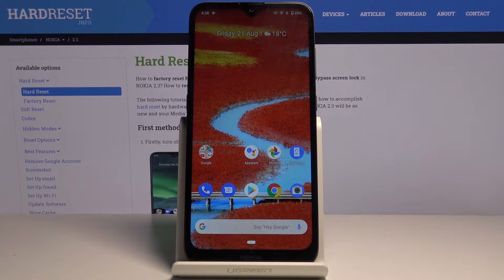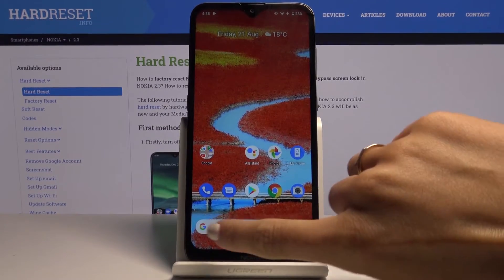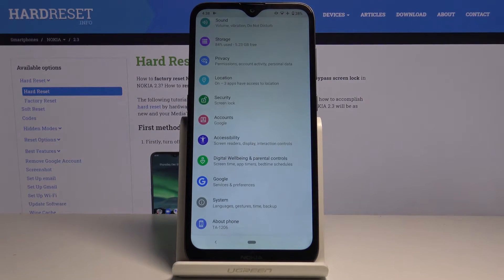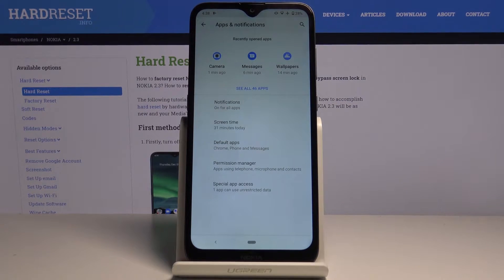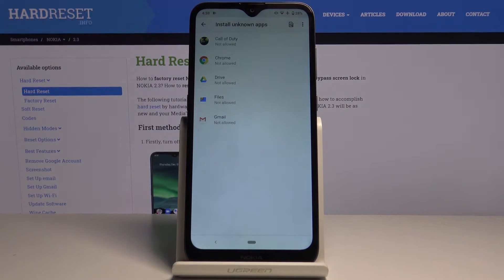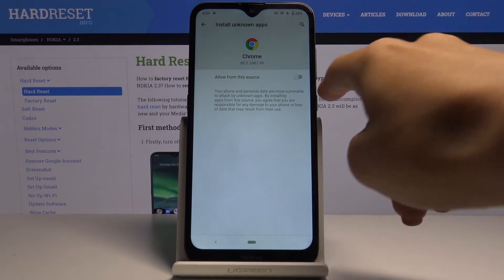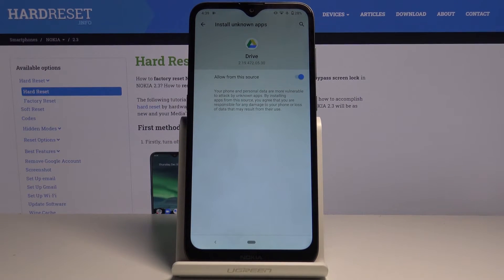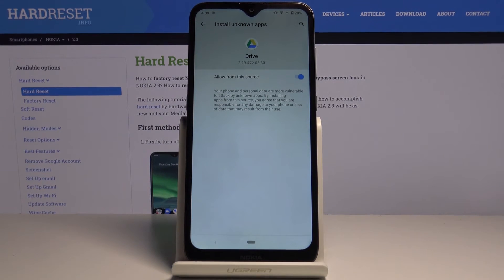How to Activate Unknown Sources in NOKIA 2.3 – Allow App Installation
Read more info about NOKIA 2.3:
We would like to present the video, where we tell you how to activate unknown sources in NOKIA 2.3. If you are looking for the best way to download the app from unknown sources in your Nokia smartphone, find out attached video instruction to learn how to allow app installation in NOKIA 2.3 within a couple of seconds. Let’s follow the presentation to allow app installation from unknown sources in your Nokia smartphone smoothly. Visit our HardReset.info YT channel to get more useful tutorials for NOKIA 2.3.

How to enable unknown sources in NOKIA 2.3? How to enable installation from unknown sources in NOKIA 2.3? How to allow app installation in NOKIA 2.3? How to download app from unknown source in NOKIA 2.3?